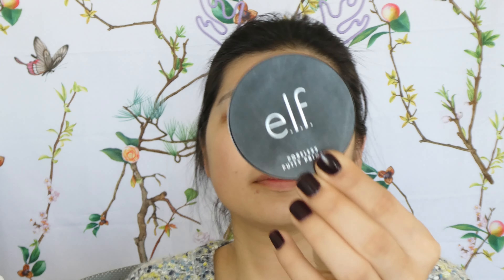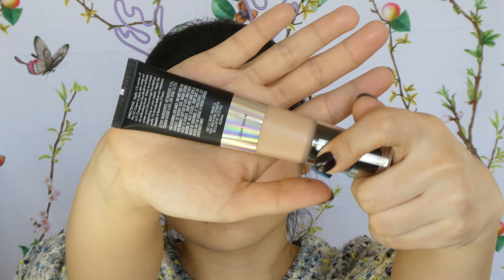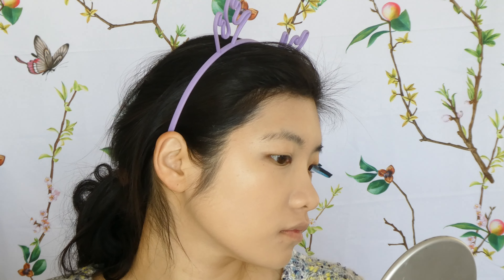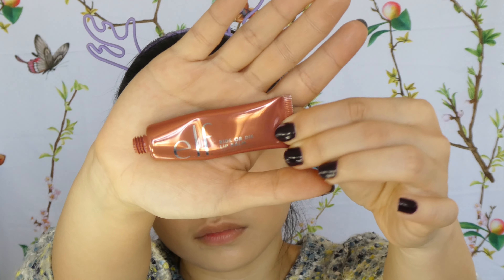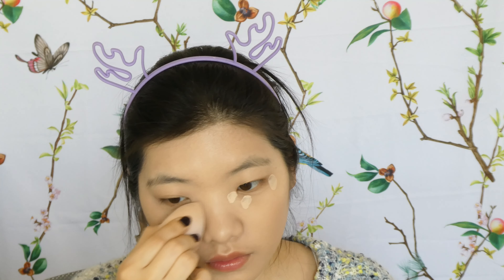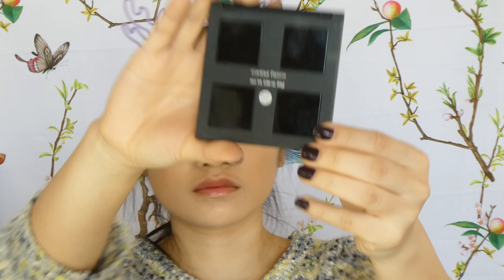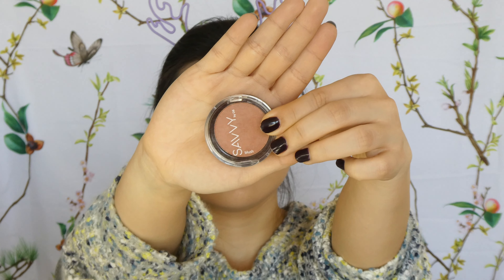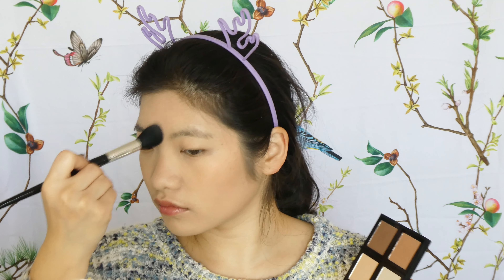Testing new CC Cream|E.L.F Cosmetics One Brand |GRWM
📌Today's Topic:
Let's test out the E.L.F NEW CC cream together! I have found all my E.L.F. makeup and attempted a full only using one brand today. Hope you guys enjoy the combination video style!

Products Used:
🎀E.L.F poreless putty primer
🎀E.L.F camo cc cream-light 205N
🎀E.L.F baked highlighter-apricot glow
🎀E.L.F contour palette
🎀E.L.F liquid eyeshadow-24k GOLD
🎀E.L.F liquid eyeshadow- copper pop
🎀E.L.F bite size eyeshadow-truffles
🎀E.L.F 16hr camo concealer-light peach
🎀E.L.F hydrating camo concealer-light beige
🎀E.L.F srsly satin lipstick-cider
🎀E.L.F ride or die lip balm-tough cookie
🎀Savvy by DB blush-nude

💟Yesstyle rewards code: YESRENA*
(use the link and will receive $10 off on the first order; I will also receive $10; feel free to use it or not, no worries😘)*
💟Stylevana:
receive $30 when joining Cashrewards and make the first $20 or more transaction.
Spend $20 and has the Cashback as a confirmed status to receive $10